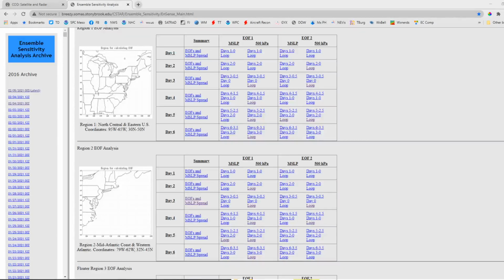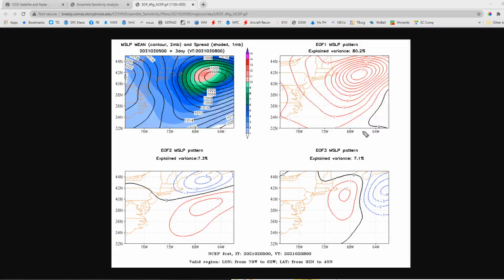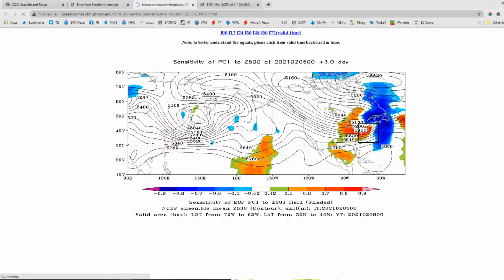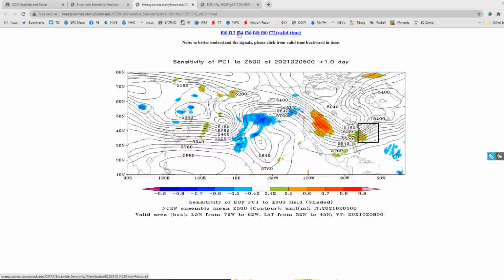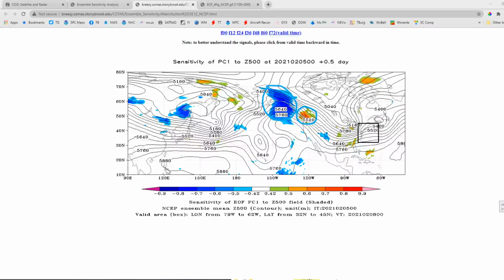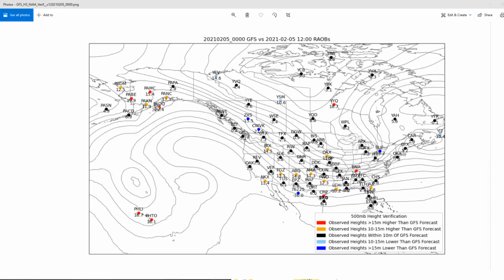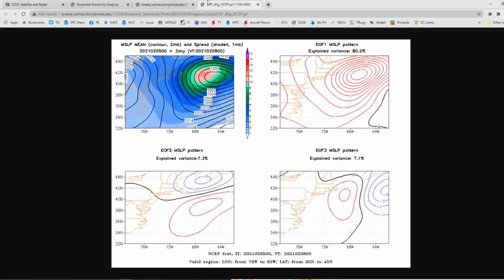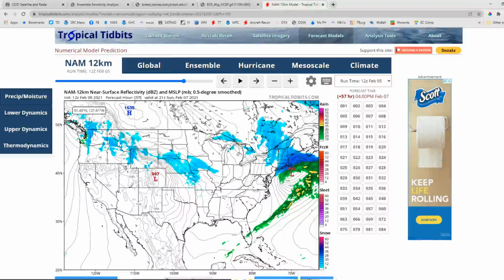Ensemble Sensitivity and RAOB Verification Analysis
In this video, I walk through a method of analyzing uncertainty in medium-range weather forecasts using ensemble sensitivity plots and RAOB vs numerical model comparisons.

The ensemble sensitivity page used is run by SUNY Stony Brook and is freely available

The RAOB vs GFS forecast verification plot is not yet available online, but hopefully will be soon.